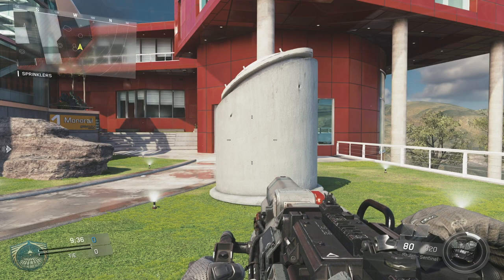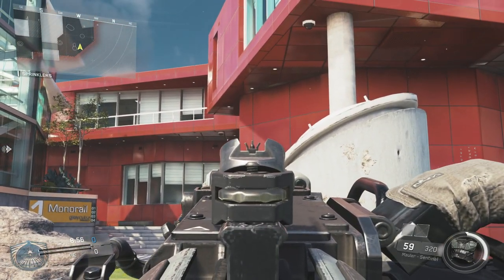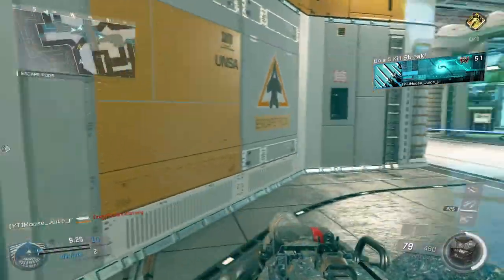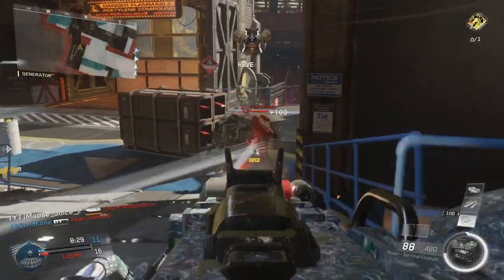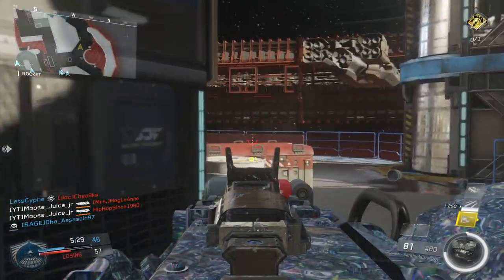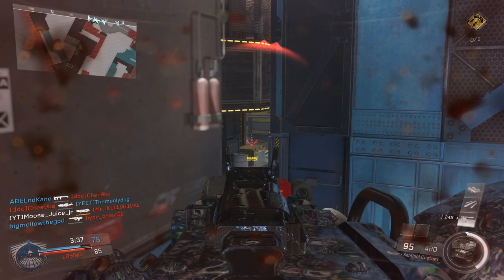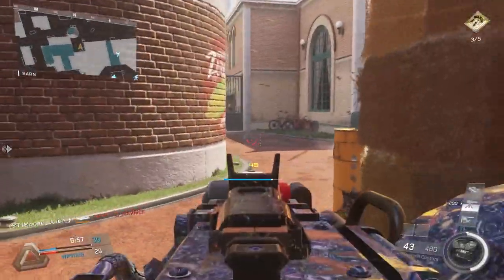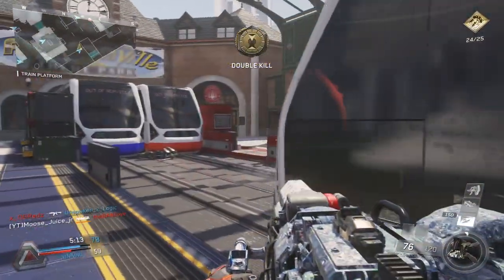Mauler - Sentinel: For those who don't like to aim..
Is it really epic? This series will go over the Epic Variants in Infinite Warfare and hopefully help you decide which piece to grind for!